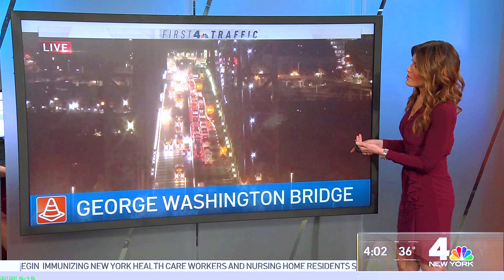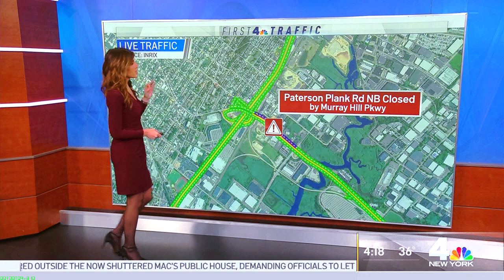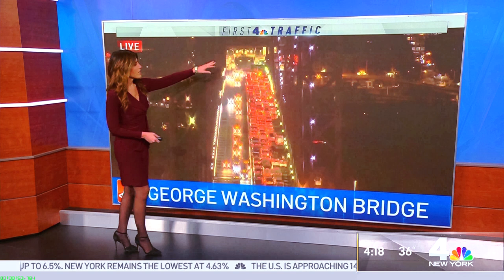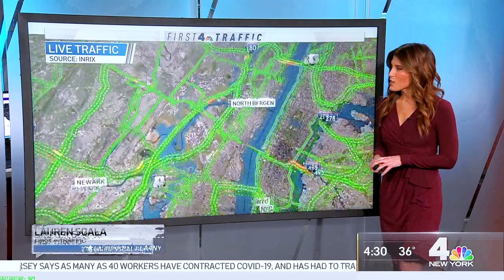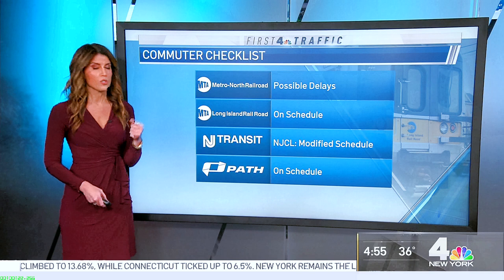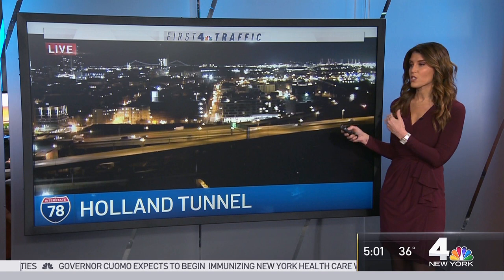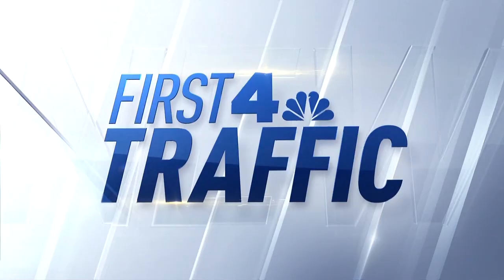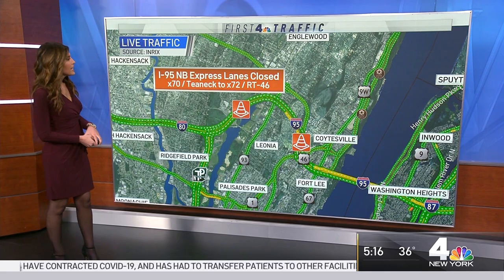Lauren Scala 202012-03 (Tst slomo w-AUD)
Lauren Scala reporter; in-house Traffic, on-scene foodie
reporter, infotainment/features reporter and all-around ratings booster. Always check that VID is still at 1080 HD setting.

 ► (clip was originally to see how well i could change Scala's med black hosiery tint to red. Error:: i forgot to focus the hues range so the entire VID became hued in a reddish-green hue.  Why green ? was going to add green xmas design to stills of VID oh well.  After 01:40 colours are a bit more realistic)One slomo didn't come out right so if VID becomes stuck at ~40s it'll play on in time.

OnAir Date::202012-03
  ► There are 4 types of slo-mo voices. ChipmunkD, drunk
ChipmunkD, her voice via original track (sounds monster
like) and her voice slowed yet adjusted to maintain her
natural pitch.  Since i took a 2 day break to post more of
my science or political ideas in the middle of creating this
-which in actual time took 30 mins- i did not keep track
...of...the track order.  Hence on some portions, the
chipmunk is in the foreground tracks others in the
background (as peripheral speaker )tracks and might not be
audible unless the video player's audio selector is in a
wide setting.   ►  ►  ► Be SURE TO CAPTURE THE VID SETTINGS
BEFORE YOU CHANGE THEM so one can just look at captured image of audio settings and reset them as you had them before. ◄  ◄  ◄

▬ 00m00s
 ►: 00:48 Slomo with  AUD. (Few seconds)
 ►: 01:01 Slomo with  AUD. (Few seconds)
 ►: 01:13 Slomo with  AUD. (Few seconds)
 ►: 01:31 Slomo with  AUD. (Few seconds)
 ►: 04:15 Slomo with  AUD. (foreground AUD) is her natural tone translated into a slower pitch), chipmunkD in background AUD (Few seconds)